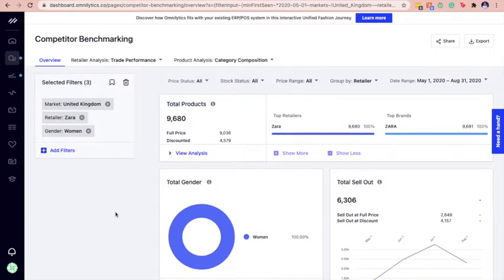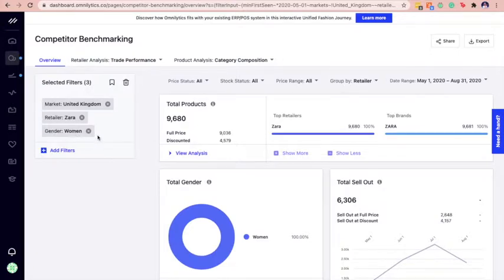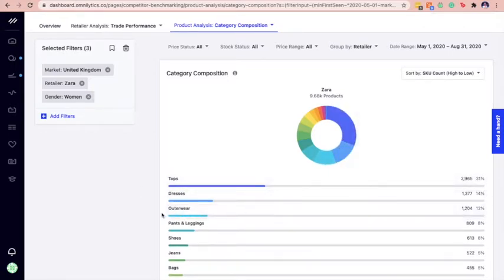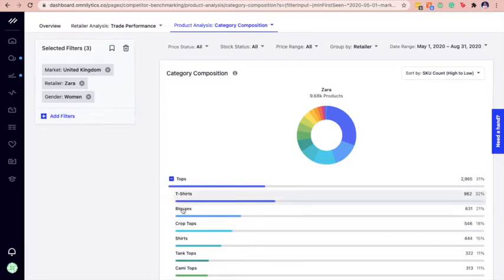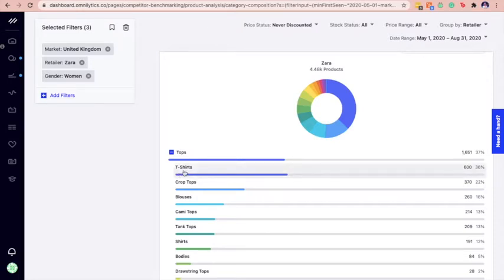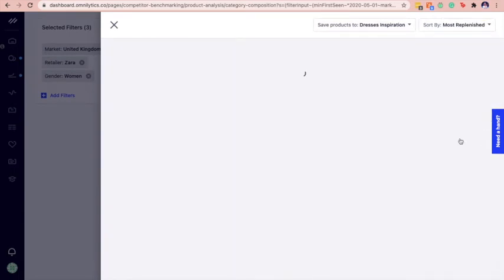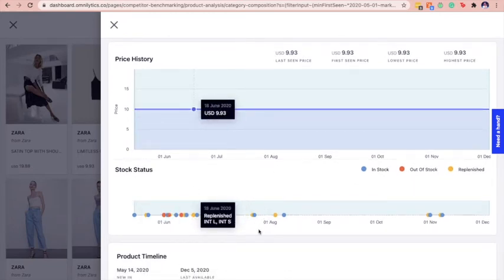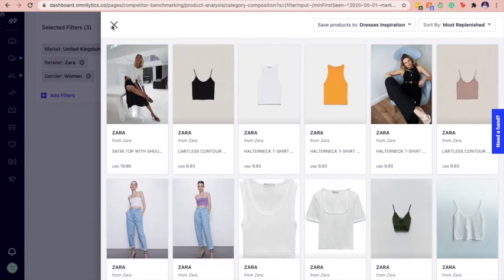Competitor Benchmarking: How to Determine Your Competitor's Volume Drivers | Omnilytics Dashboard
"Reviewing the volume drivers of competitor helps spot a potential category or subcategories that can be expanded by your brand. "

In this video, Omnilytics teaches you how to determine your competitor's volume drivers to help you identify categories and sub-categories.

In order to thrive in retail, you need to be aware of the opportunities that your brand can expand upon. As usual, competitor benchmarking is essential to have an idea of these opportunities.

Using the Omnilytics retail analytics software, you can identify your competing brand's volume drivers with these simple steps:

1. Detemine the Top 3 categories for your competitor
2. Review volume driver contribution towards total category
3. Deep dive on the performance or type of volume drivers

Determining your competitor's volume drivers is a great way to start your market research. With the data gathered from our retail analytics software, you can identify which category and sub-category opportunities that you can invest in. The data you have is also significat as it allows you a deeper insight in your competitor's performance and strategies.